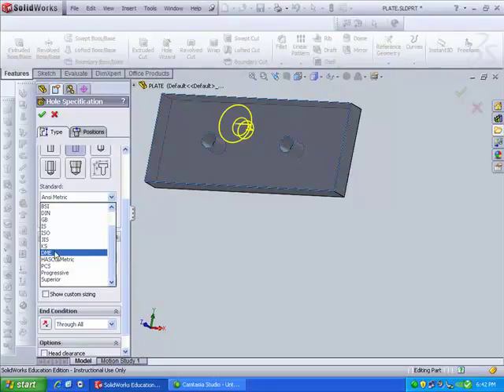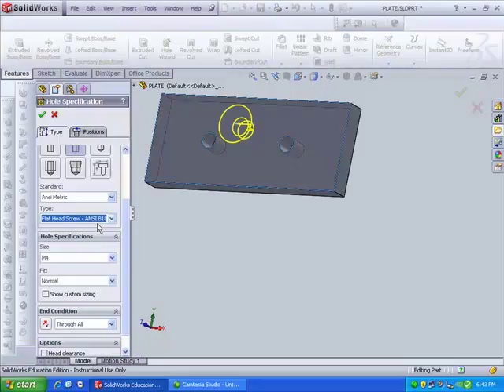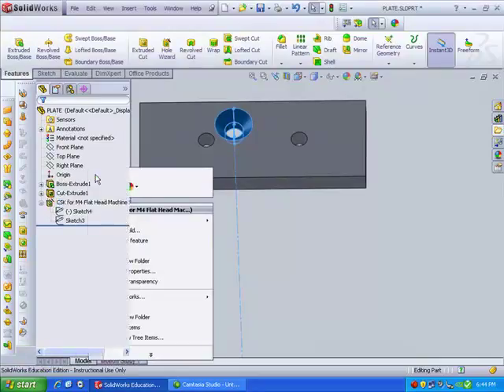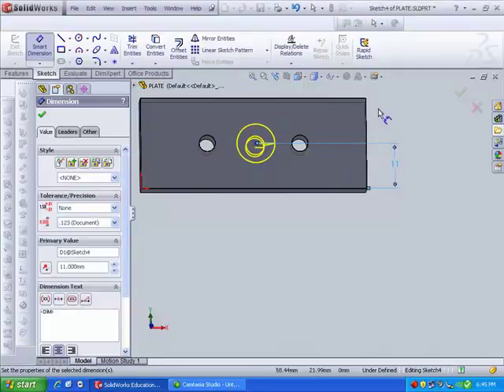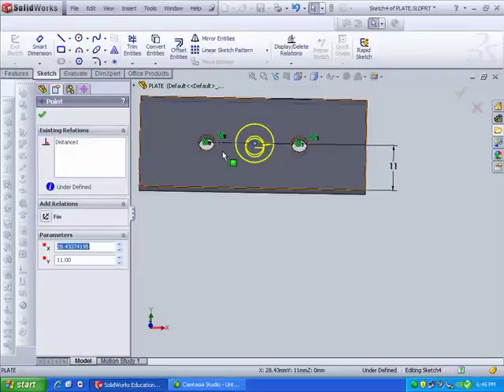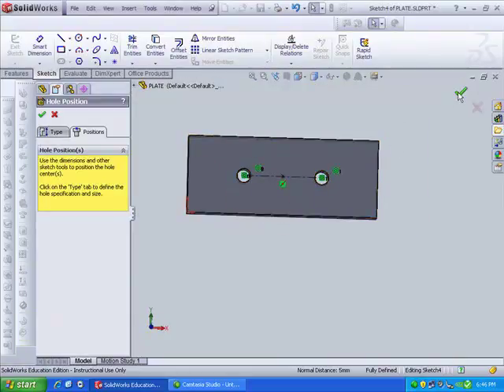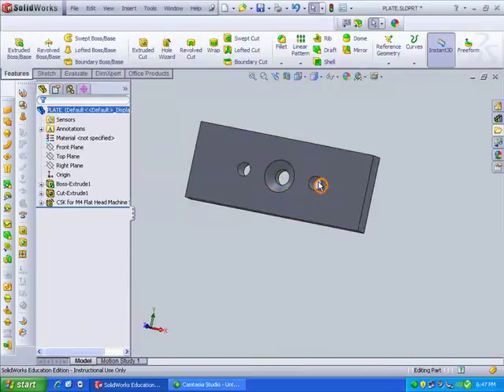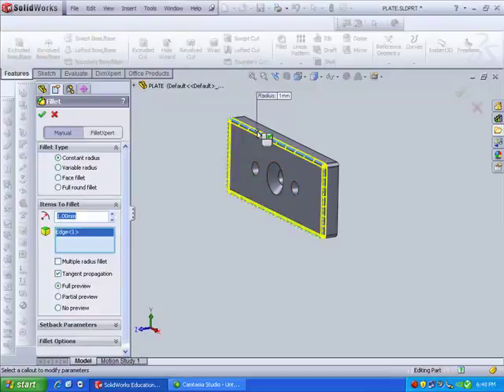1.1.3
Week 1 video 1 part 3 of 3